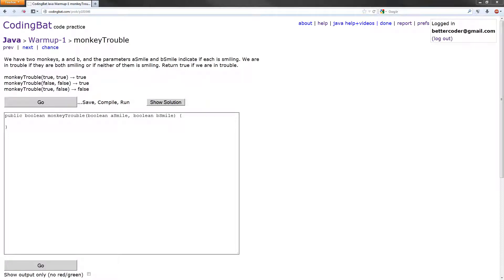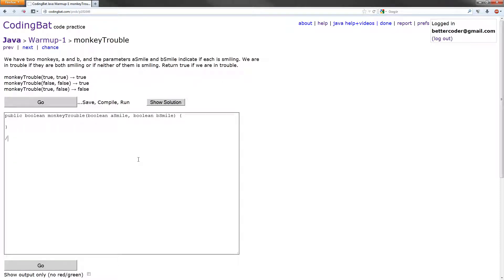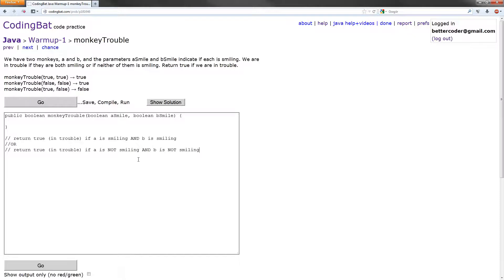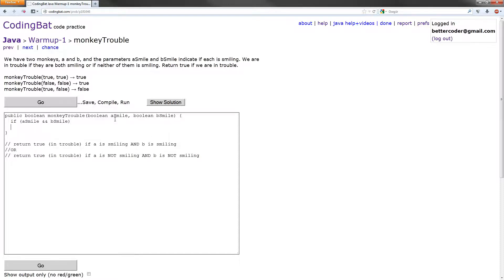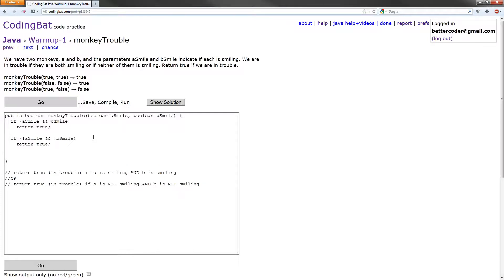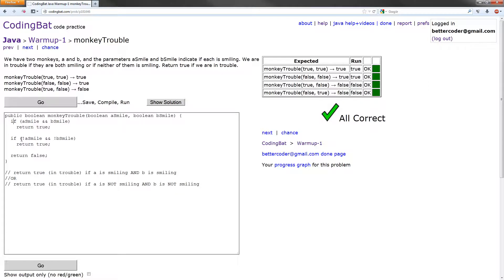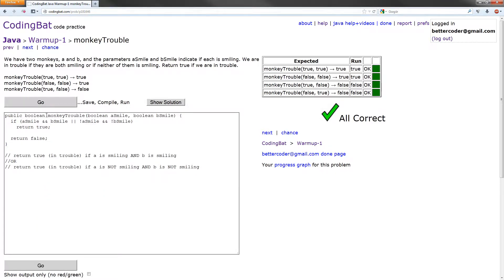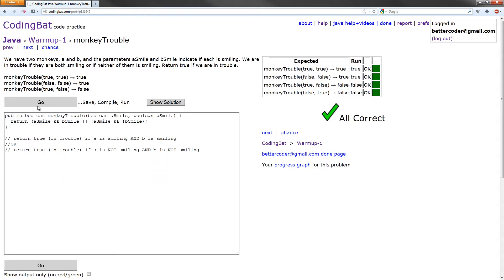CodingBat - Java Warmup-1 Solution - monkeyTrouble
In this tutorial, we solve the monkeyTrouble exercise in the Java Warmup-1 section of CodingBat.com